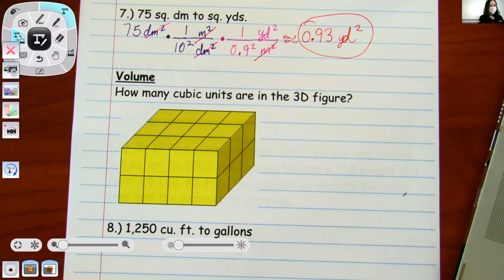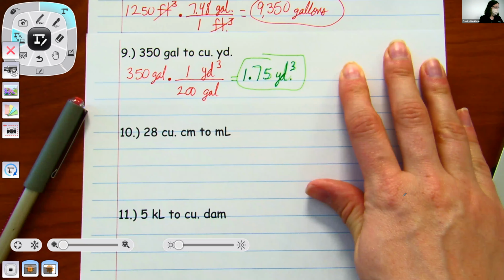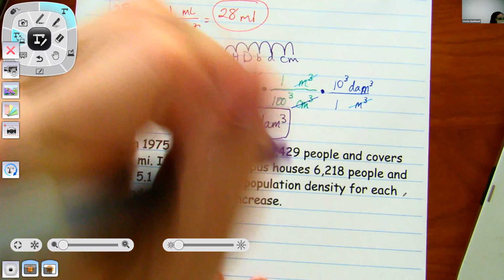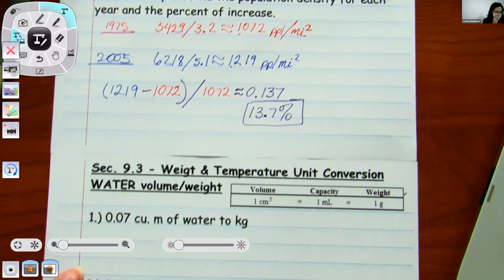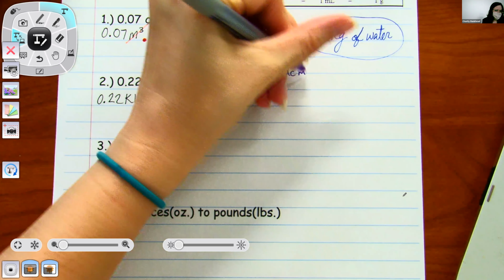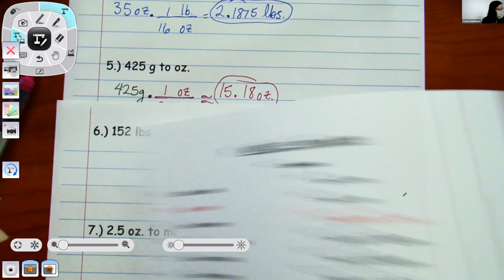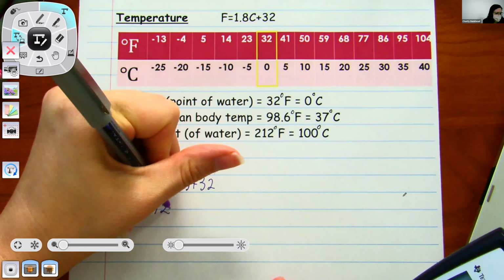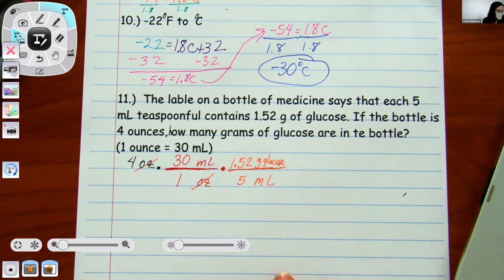Sec. 9.2b & 9.3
Fall 2020
Tuesday 9/1/20 9:30 AM